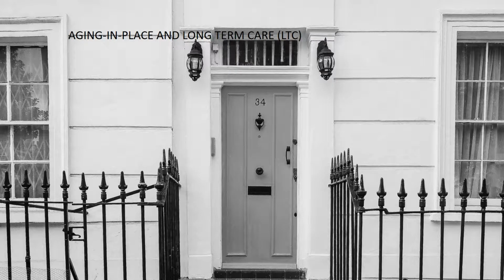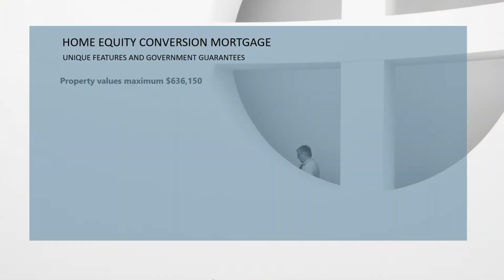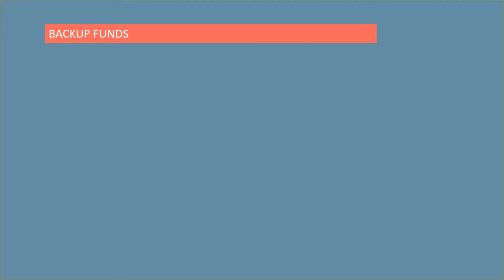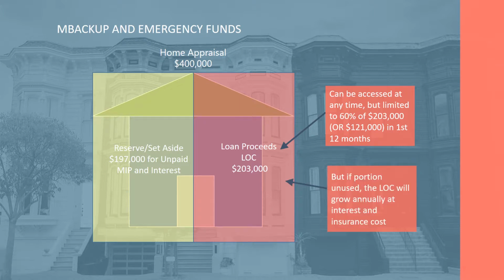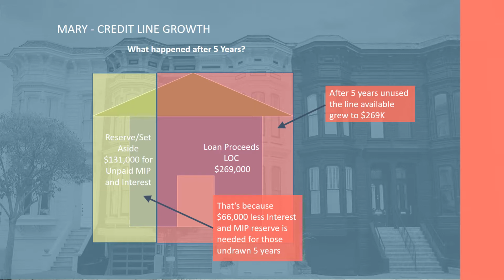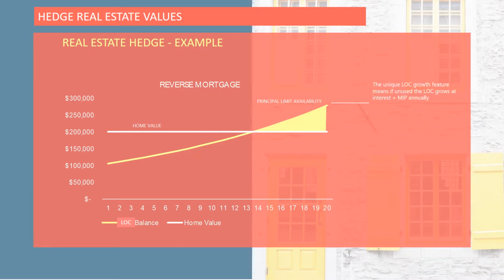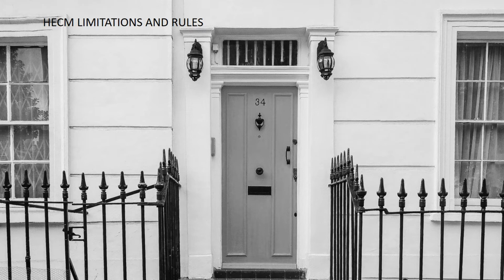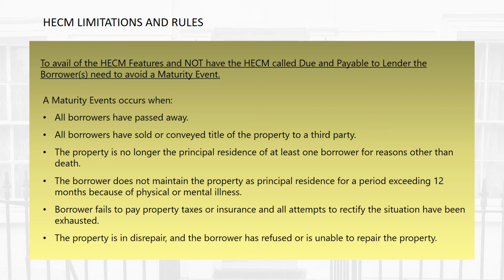How HECMs Help with Long Term Care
Explains how a HECM can help fund Long Term Care or buy a more suitable “Age-in-Place home.